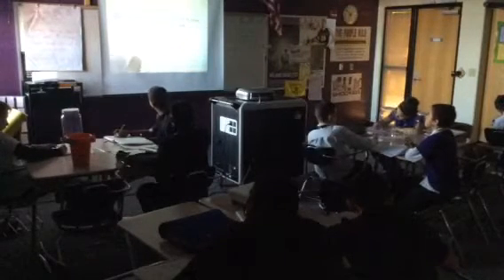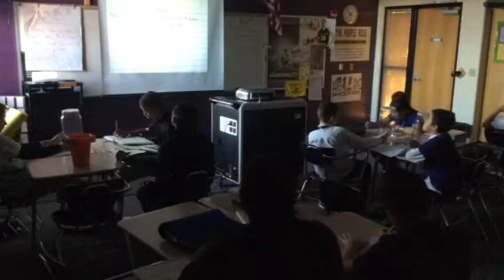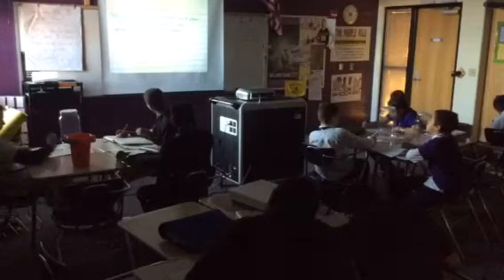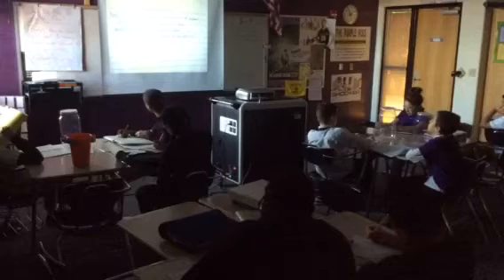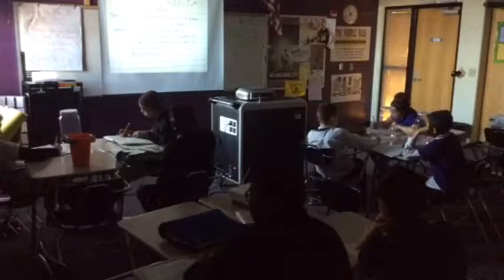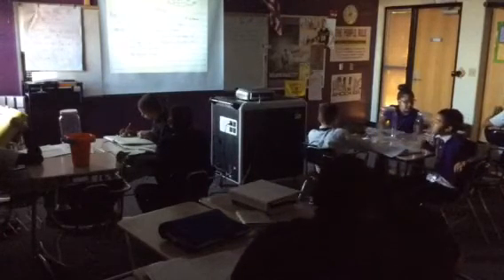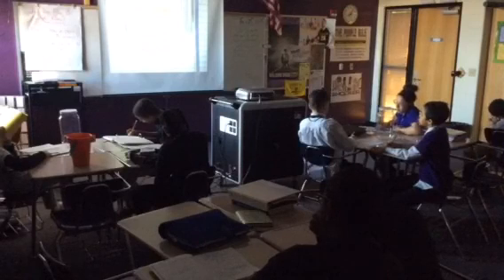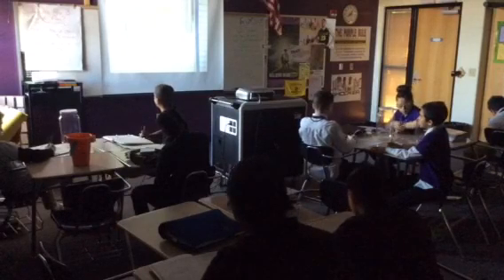Box and whisker